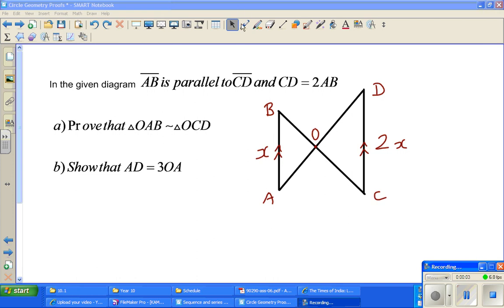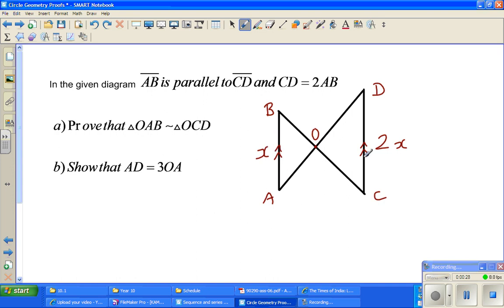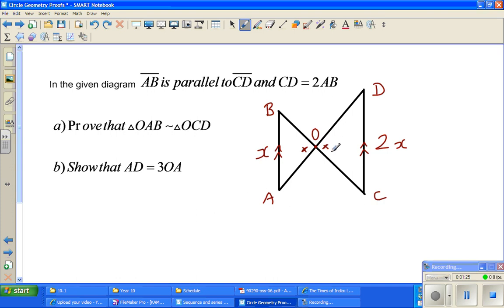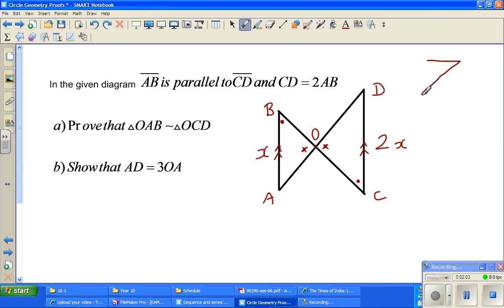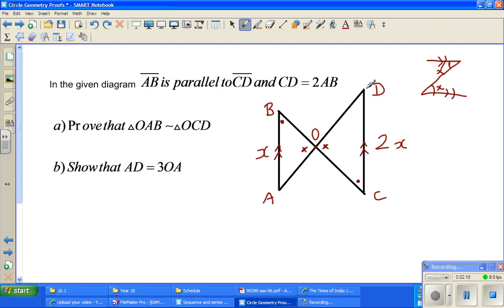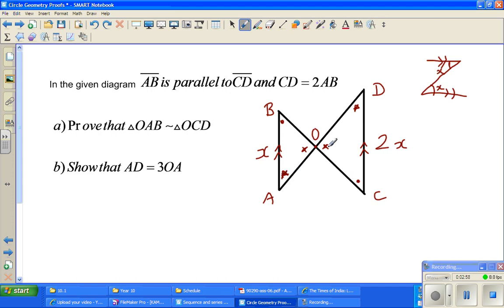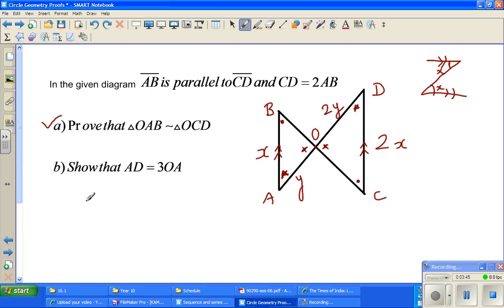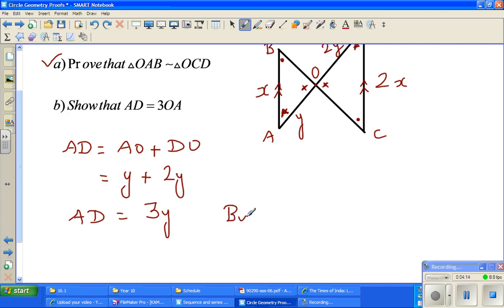Geometric proof in similar triangle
In this video I have proved two triangles similar and shown what we can say about their corresponding sides